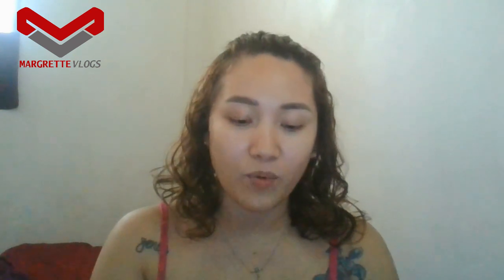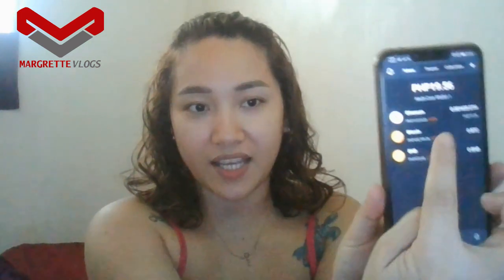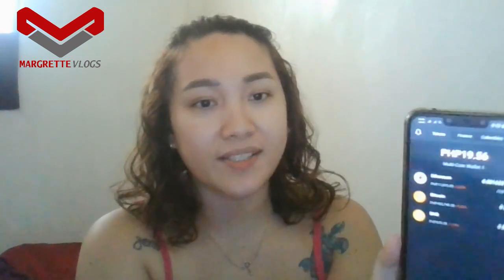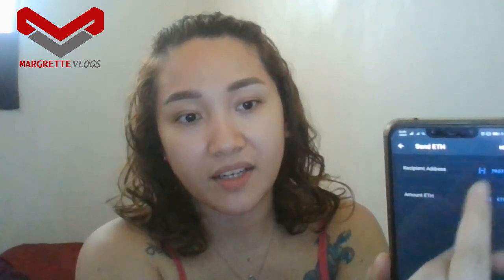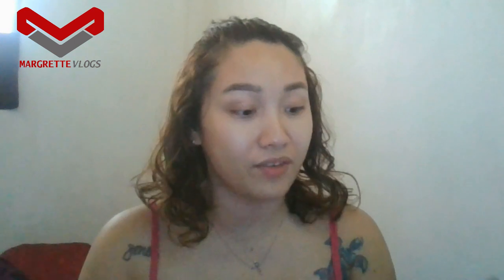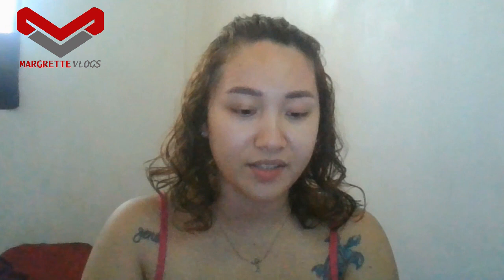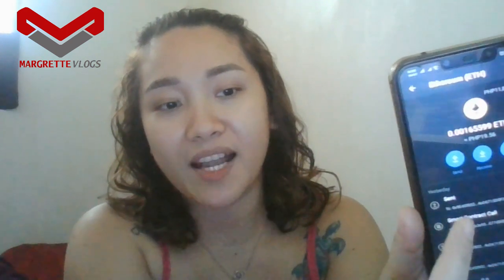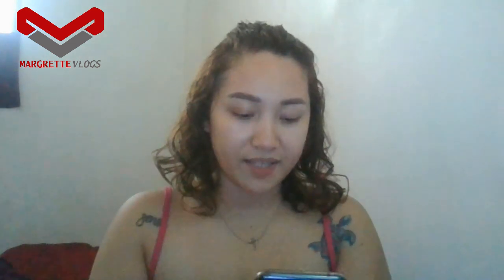Was I Scammed? FORSAGE TRUTH - How to join Forsage Ethereum, my experience & How I earned in a week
HOW TO EARN WITHOUT REFERRALS?
FAQS ABOUT FORSAGE
FORSAGE